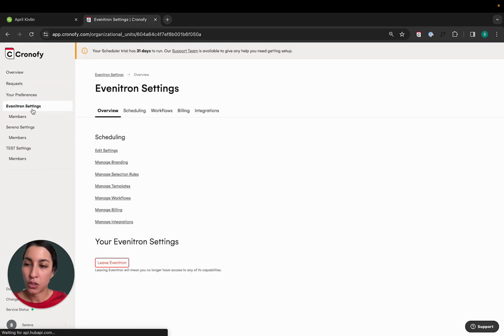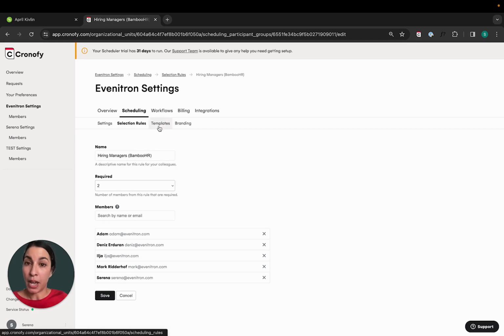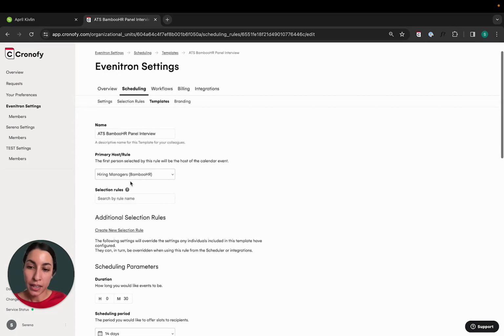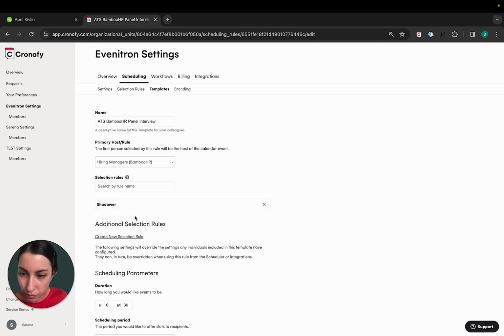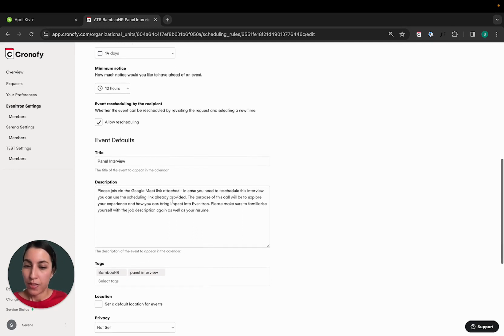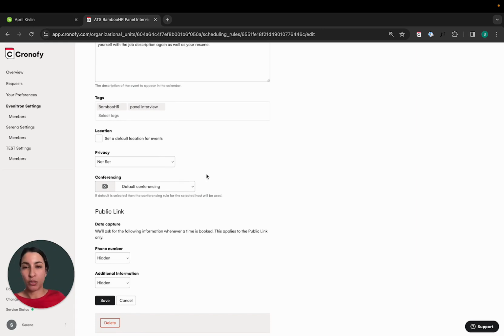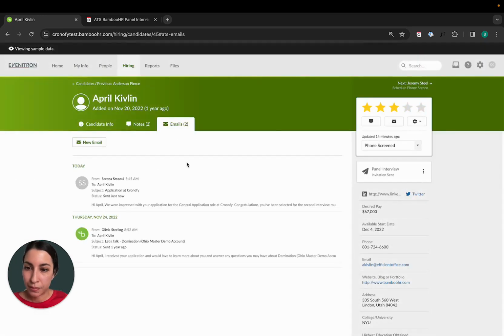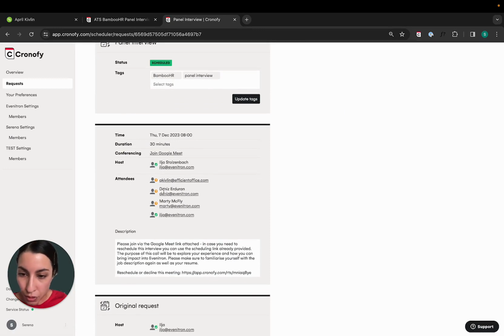Schedule panel interviews in BambooHR using combined availability in Cronofy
The Cronofy integration in BambooHR lets you generate one interview invite with the combined availability of multiple interviewers to share with your candidate.

In this video, we show you how to schedule a panel interview when you need whoever is available on a team of interviewers to join and add a mandatory interviewer.

00:00-04:50 - How to create a Selection Rule and Template in Cronofy to generate combined availability
02:47-03:28 - How to add a mandatory interviewer to your Template
04:50-06:33 - How to use the Template in BambooHR